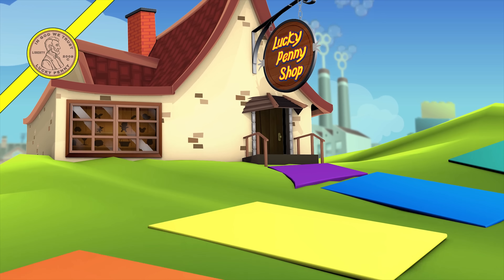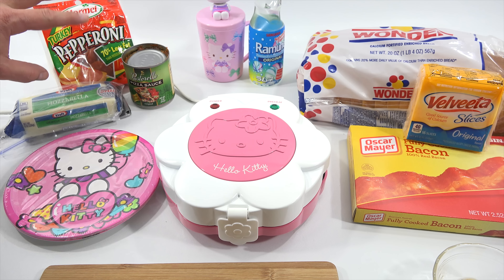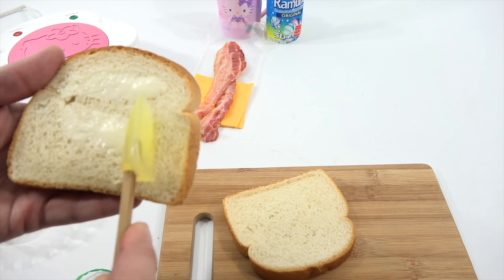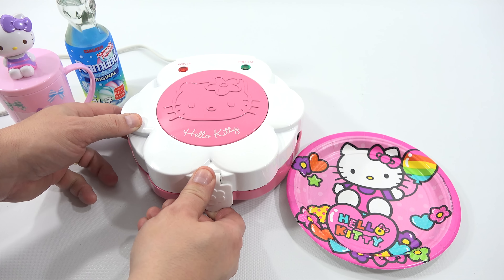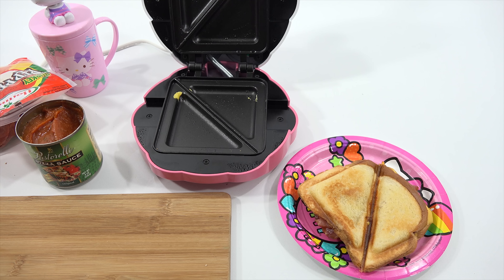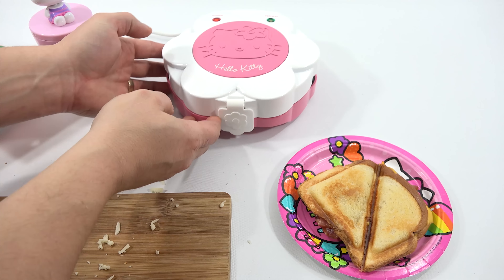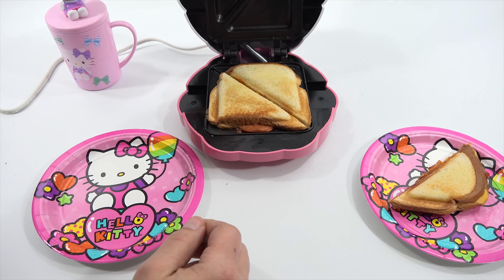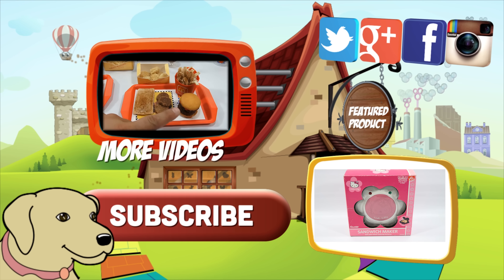Hello Kitty Sandwich Maker Bacon Grilled Cheese & Pizza - Drum Solo!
Hello Kitty Sandwich Maker!  I check it out on video and make two different sandwiches for you.  Which sandwich did you like more?

Lucky Penny Thoughts: This video timing worked out perfect for lunch.  My Hello Kitty Sandwich Maker turned out two delicious grilled sandwiches.  I liked the pizza sandwich more then the grilled cheese & bacon

Later!
LPS-Dave

▶▶ Product Info
Hello Kitty Sandwich Maker - Spectra Merchandising